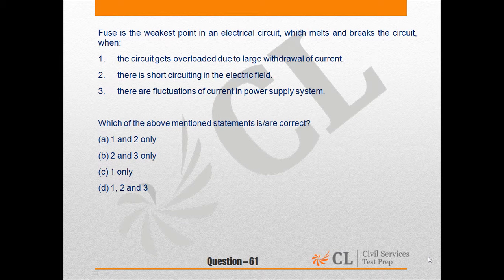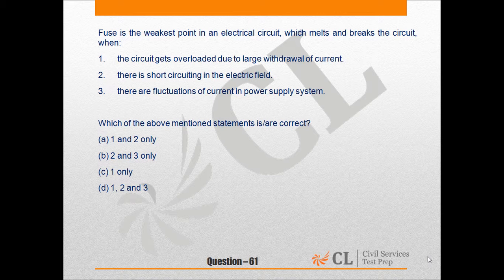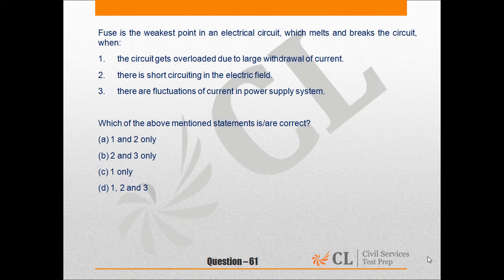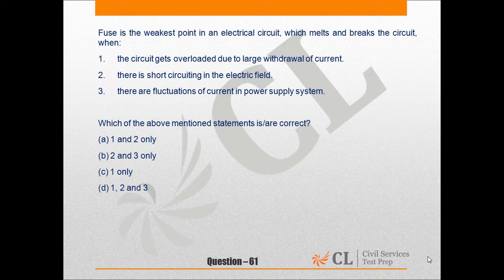CSP Mock 3, 16, GS I, Q No 61